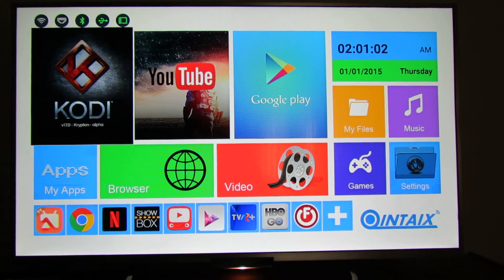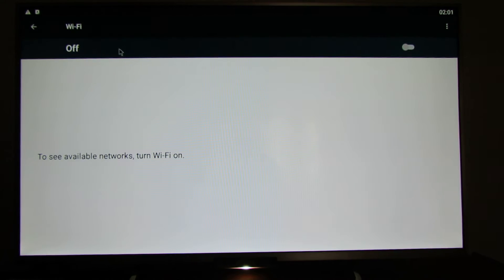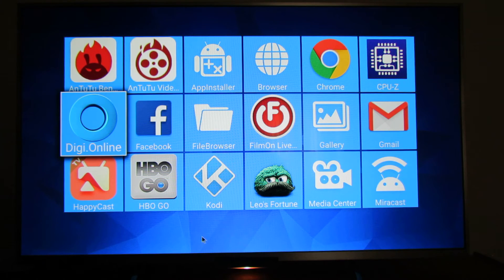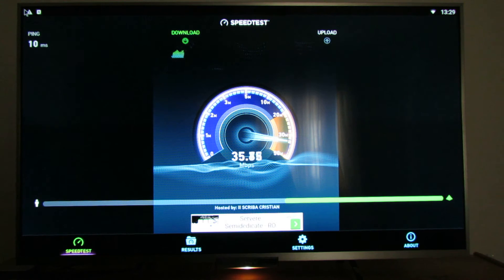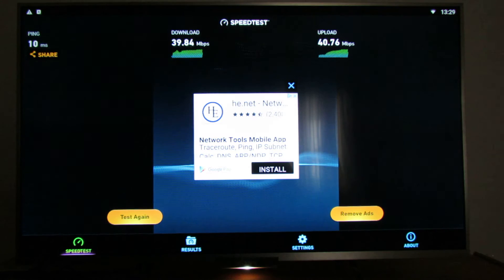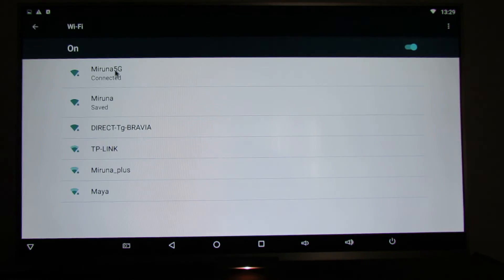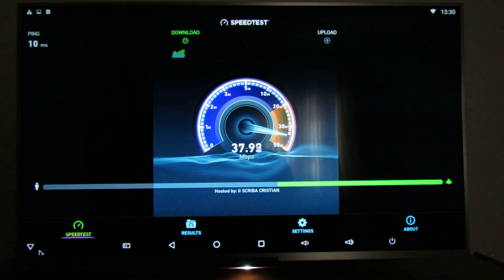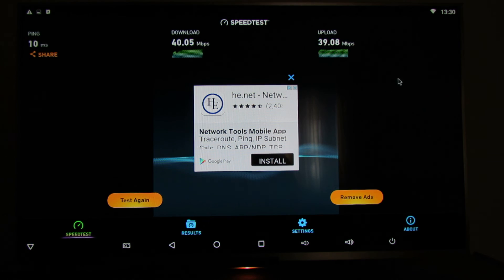WiFi Internet Speed tested on Qintex Q912 TV Box with Amlogic S912 CPU